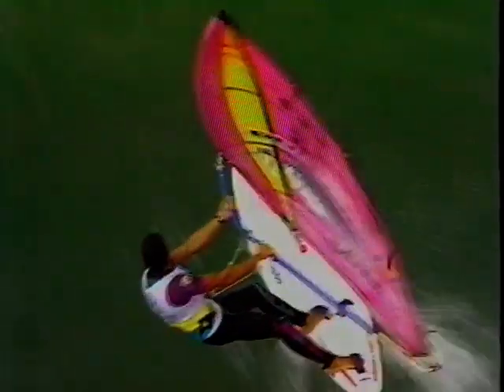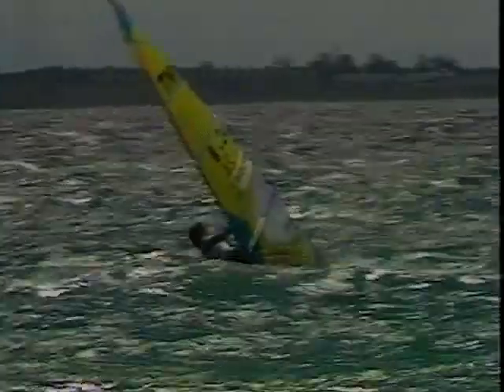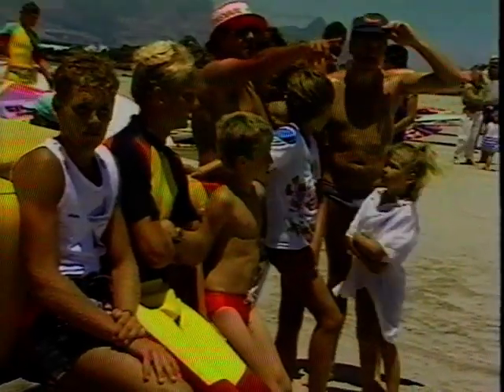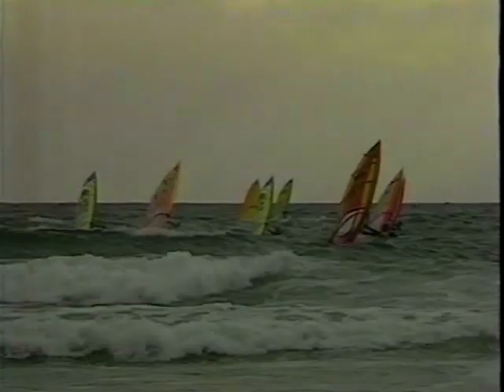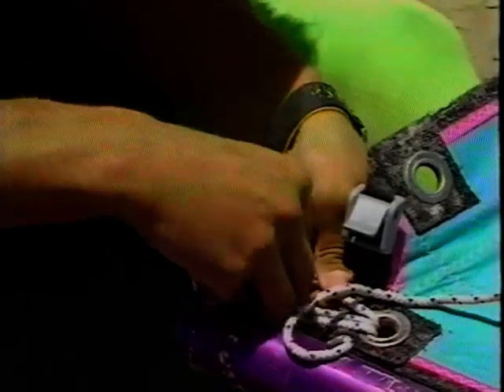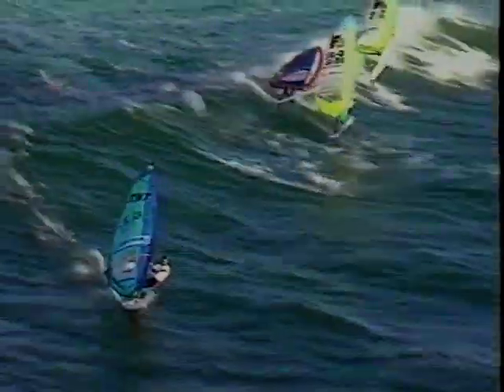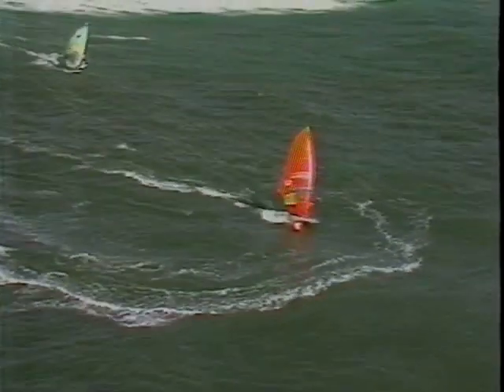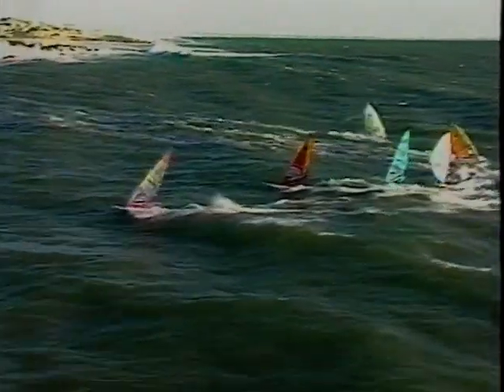Golf GTI Grand Prix Slalom 1987